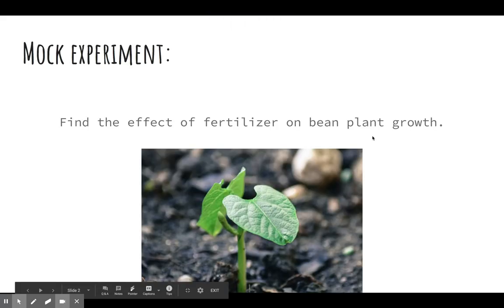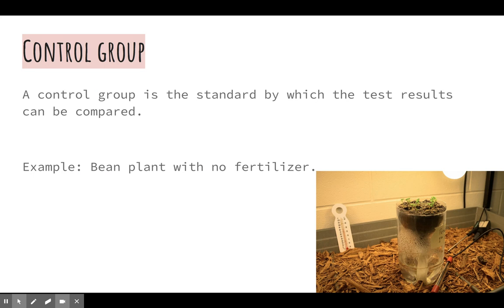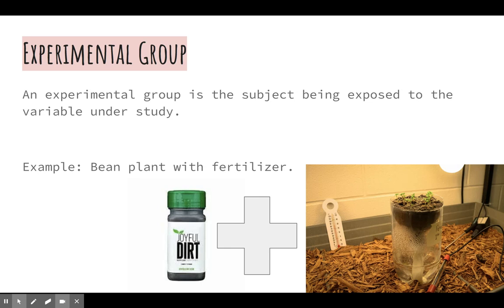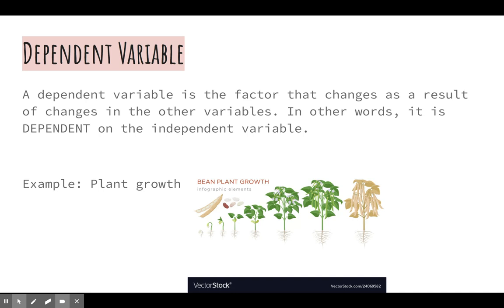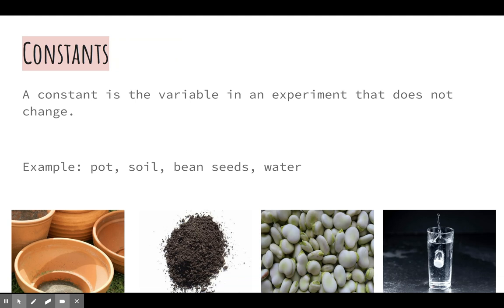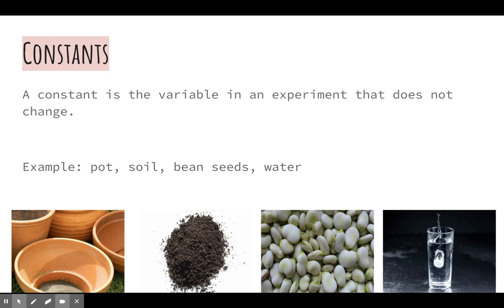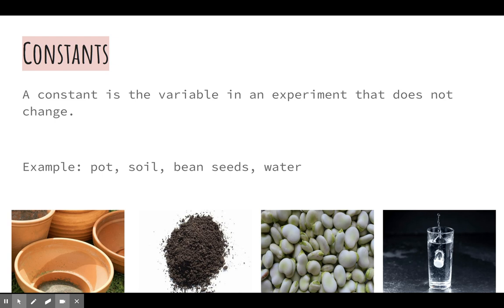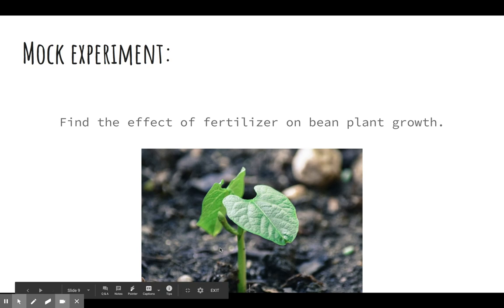Parts of an Experiment